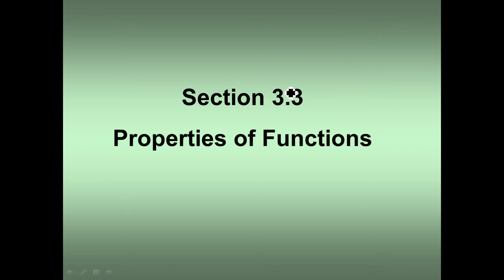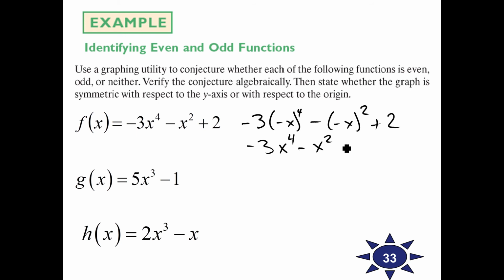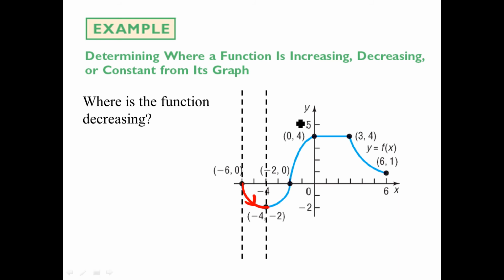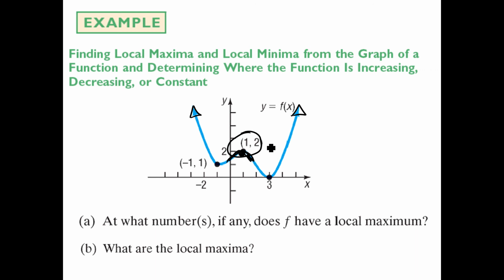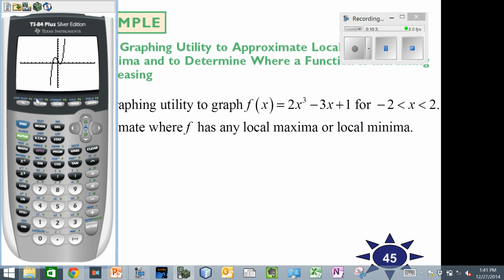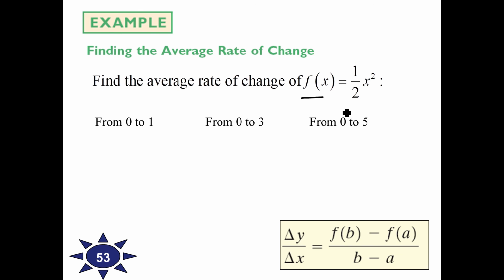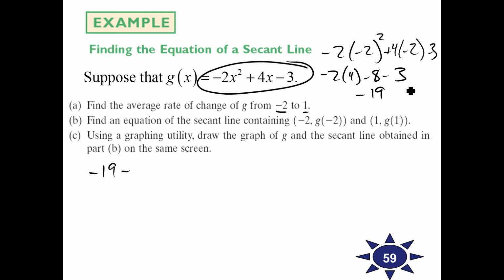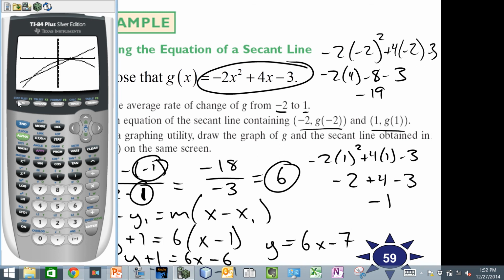3 3 Alg2H